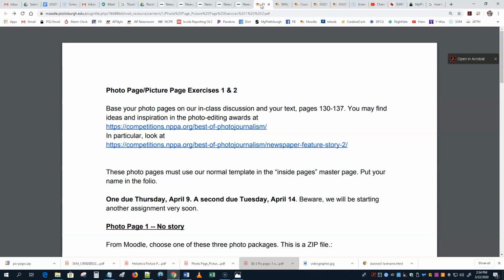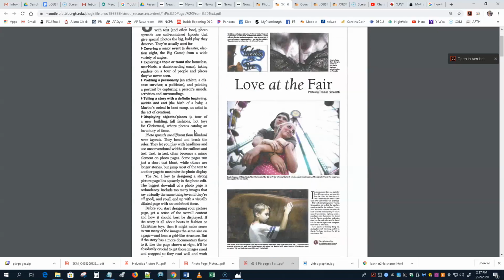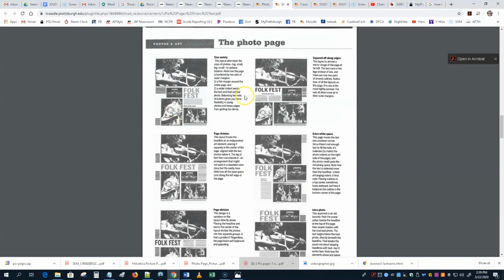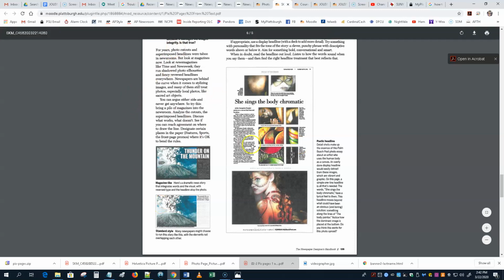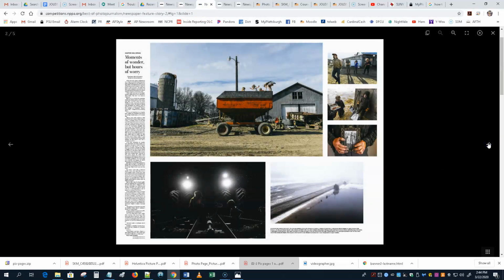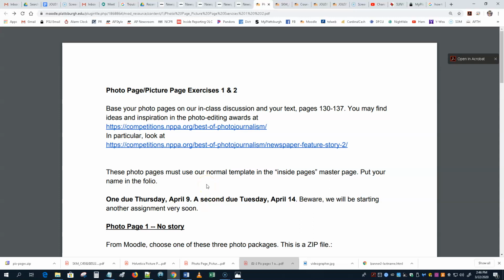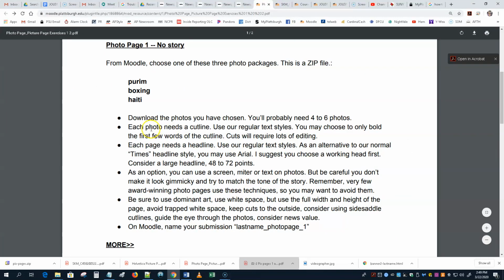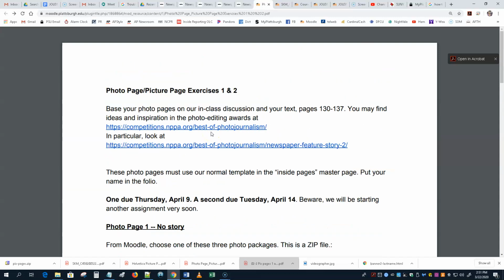Photo/Picture Pages JOU318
Photo/Picture Pages JOU318, Page Design, Lecture and assignment, SUNY Plattsburgh, Spring 2020